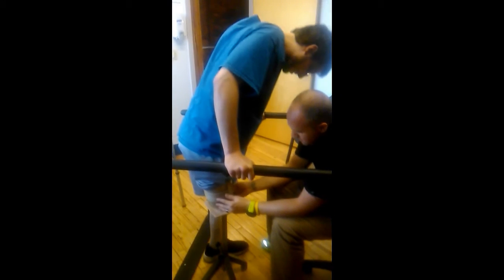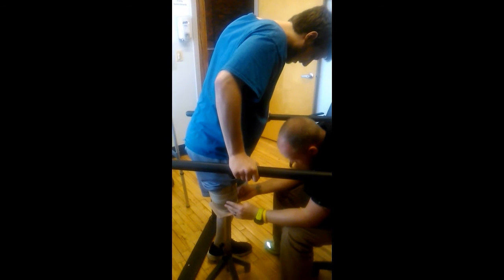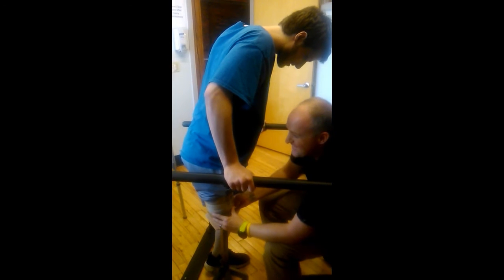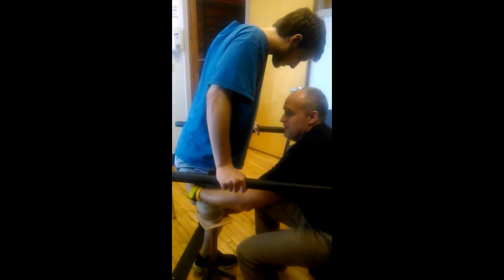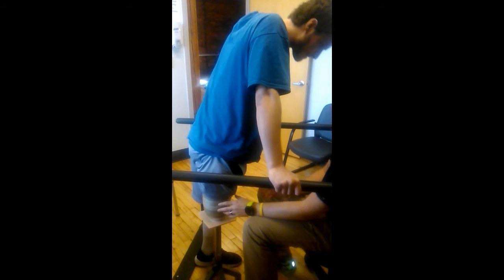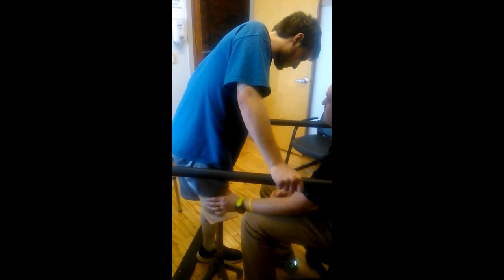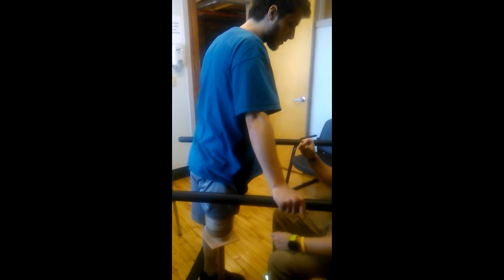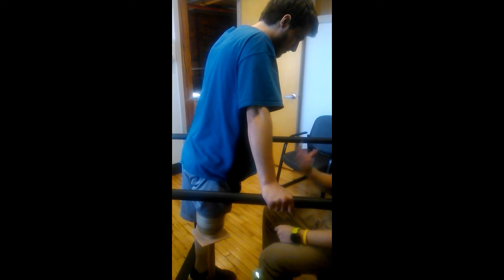Tyler socket fitting for above knee prosthetic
Tyler gets fitted with a check socket that will be used to create his carbon fiber socket.